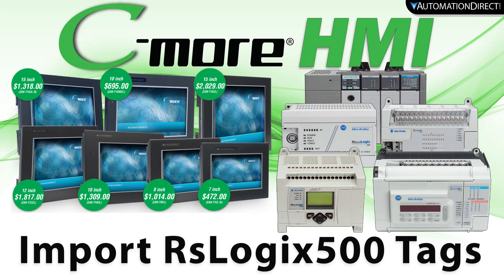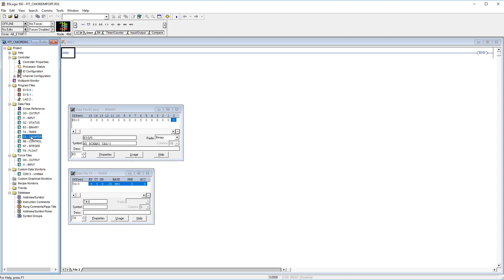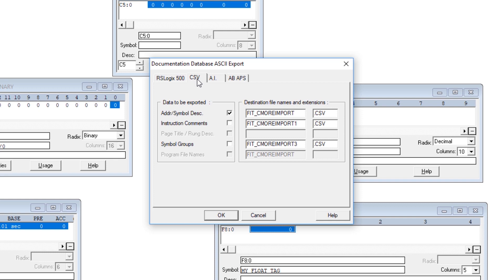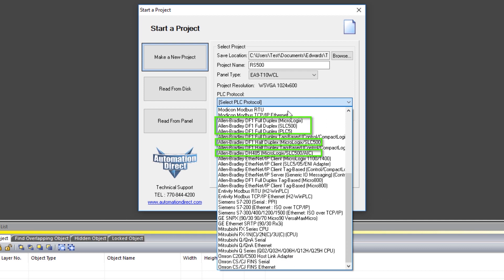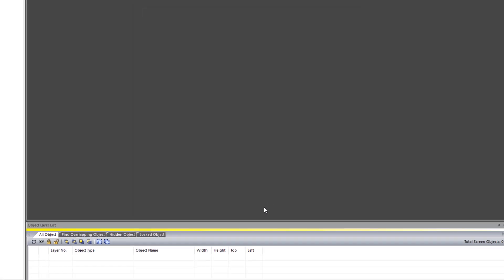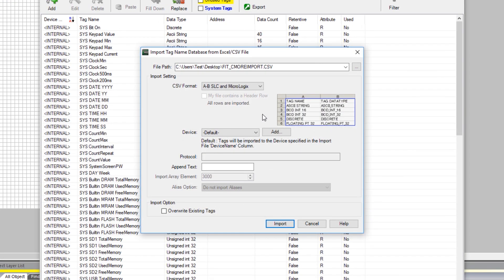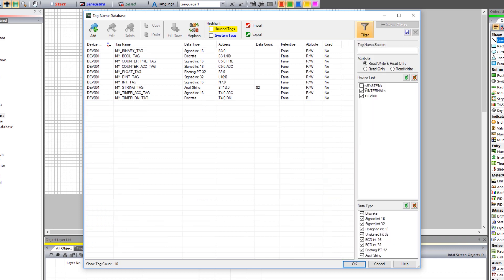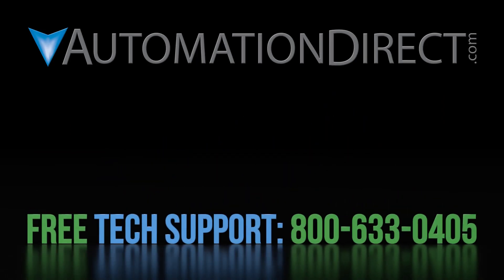C-more HMI Import RSLogix 500 PLC Tags: PLC5, SLC 500, MicroLogix at AutomationDirect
In this video, it is detailed how to quickly import your RSLogix 500 PLC project tags, from your RSLogix 500 Programming software, into your C-more HMI Touch panel. This includes the PLC5, SLC 500 CPUs, MicroLogix 1000, MicroLogix 1100, MicroLogix 1200, Micrologix 1400, and the MicroLogix 1500 PLCs. This video is part of the C-more setup videos that give direction on how to import tags from different platforms into the C-more Industrial HMI software.

Related AutomationDirect.com part numbers: EA9-T6CL, EA9-T7CL, EA9-T8CL, EA9-T10WCL, EA9-T12CL, EA9-T15CL-R, EA9-T15CL, EA9-PGMSW